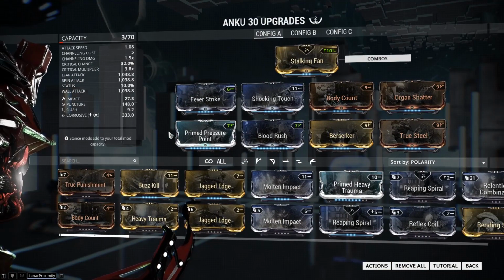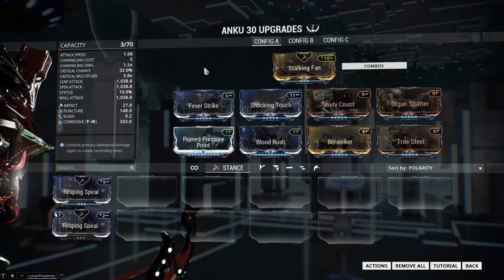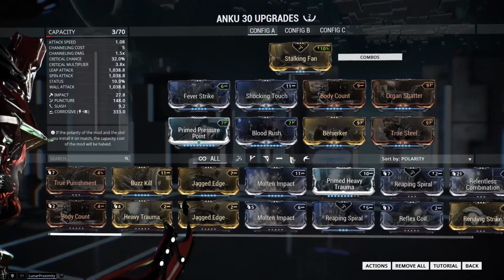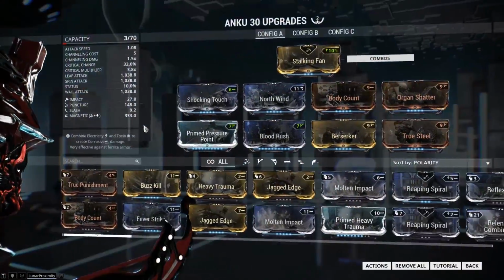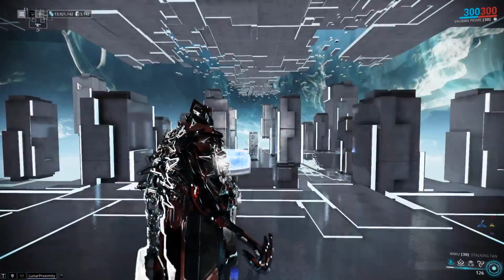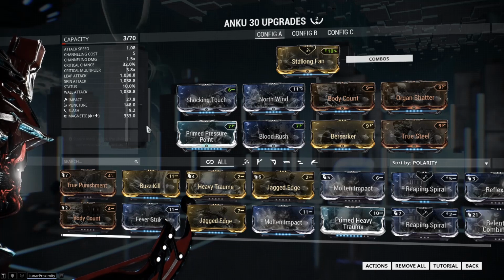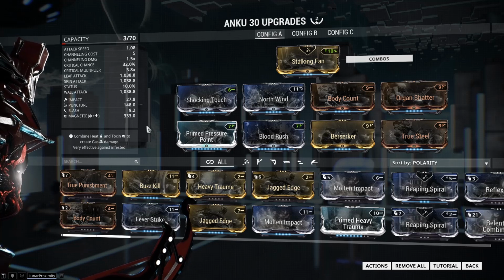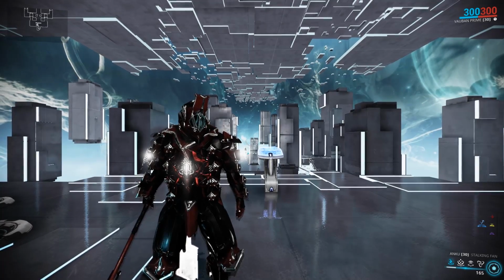Warframe: Play like a Pro Episode #19 | Anku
The anku looks weird.

iFlynn's Instagram! ►► iFlynn_YT